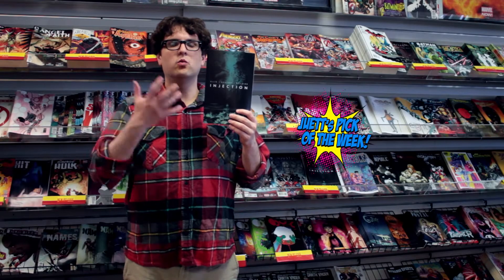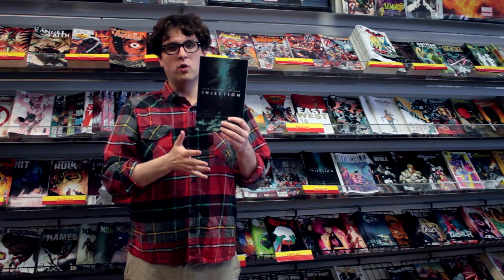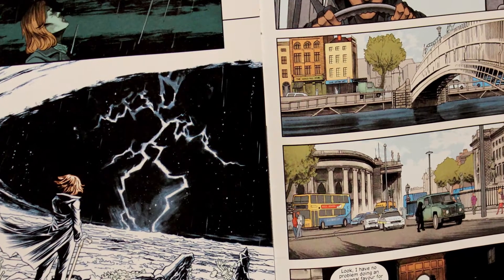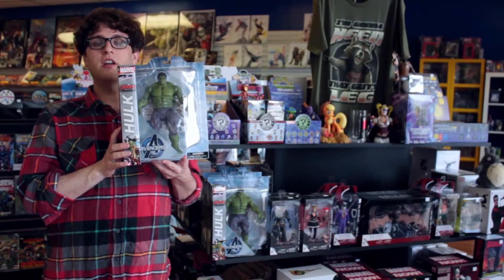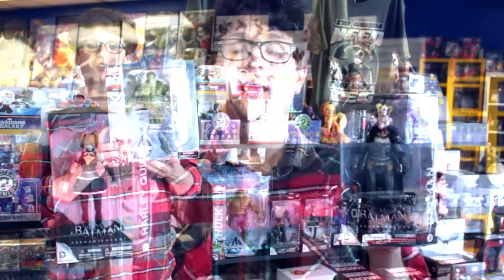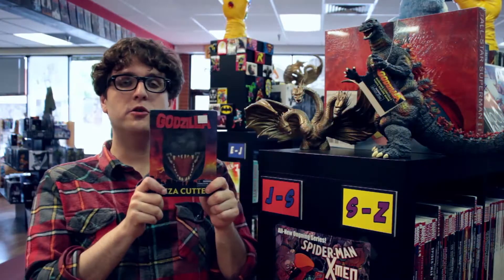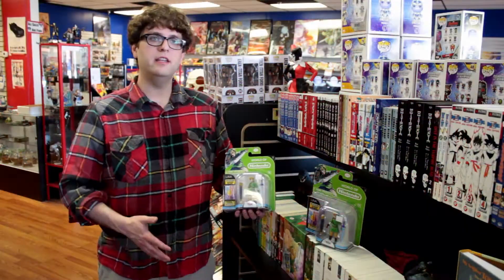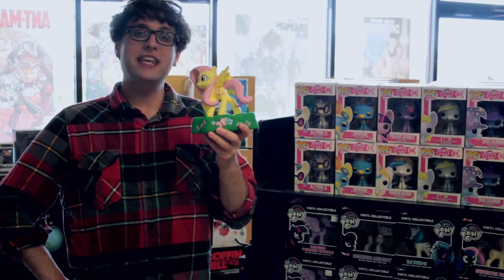Collectibles Etc. Weekly! #148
Collectibles Etc. Weekly!

Collectibles Etc.
115 N. Locust Hill Dr. #115